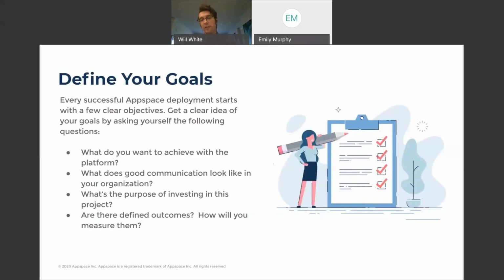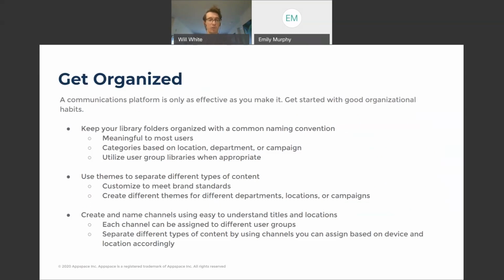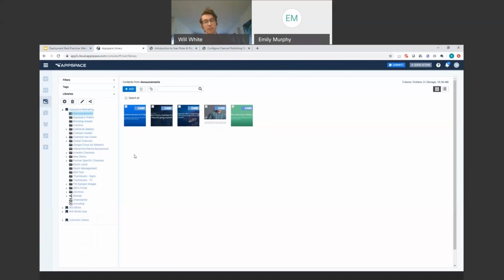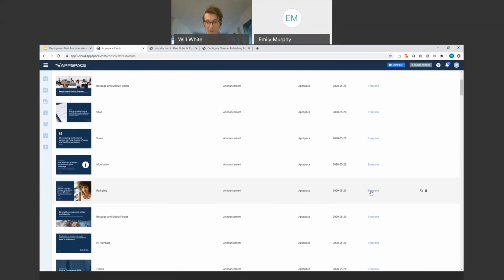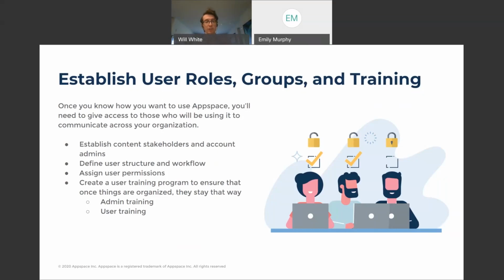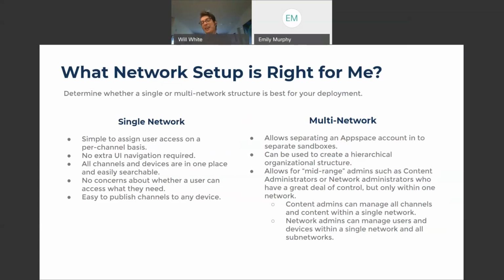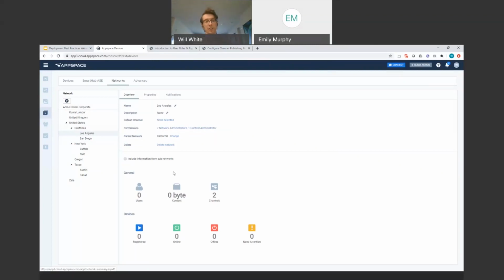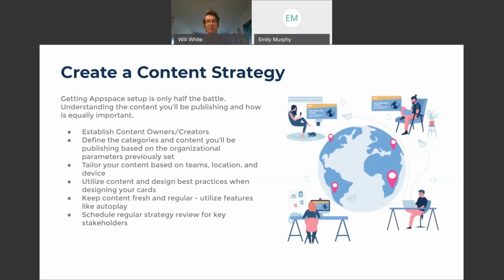Appspace Deployment Best Practices | Appspace Webinars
In this webinar, we cover deployment best practices to help you keep your Appspace account organized while setting you up for success. We talk about library usage, network use cases, content management, and more.